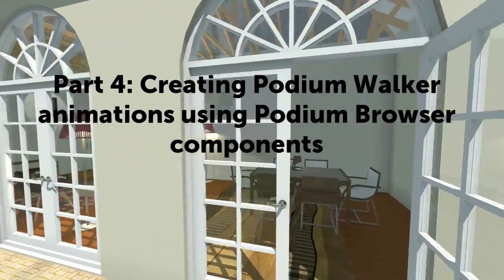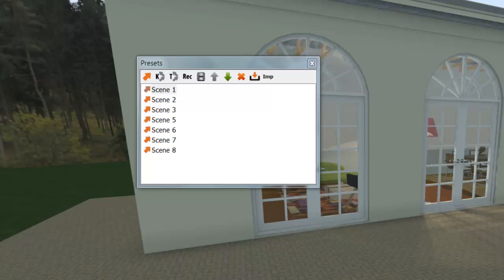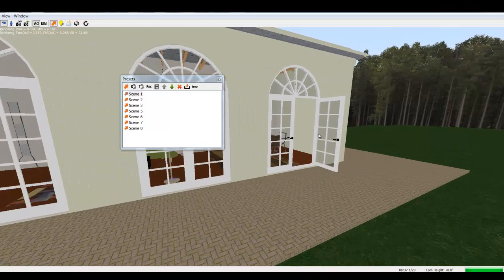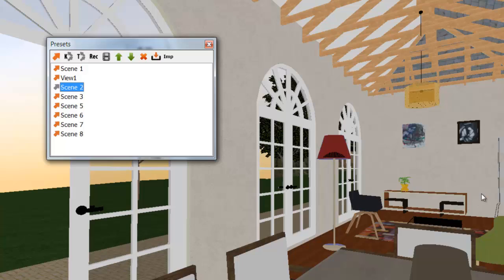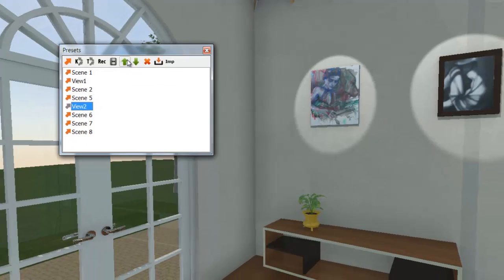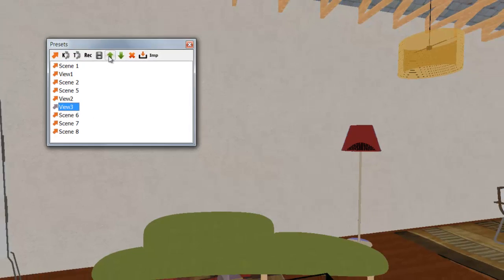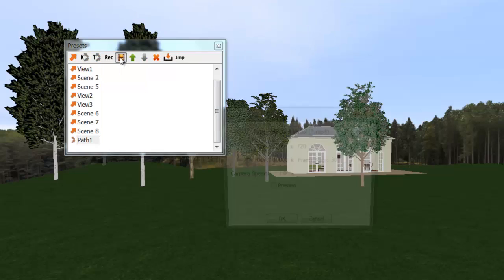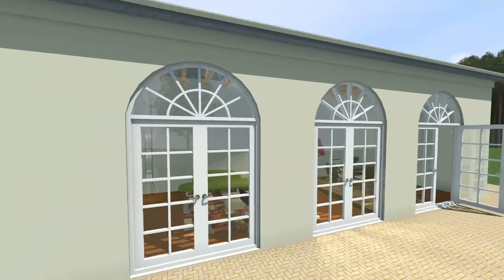Part 4 of Podium Browser with Podium Walker video tutorials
In Part 4, we will create another Podium Walker animation from the SketchUp model we created with Podium Browser components.  But this time we will add additional camera views and not just importing SketchUp scenes.  These video shows how easy it to do.  Podium Browser is $59.  Podium Walker is $99.